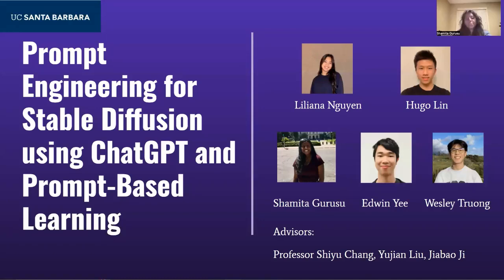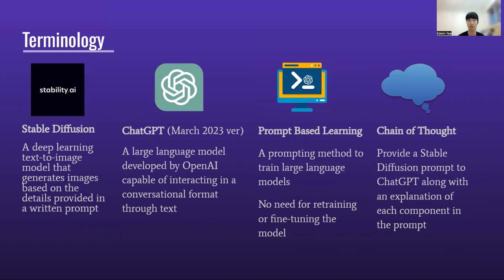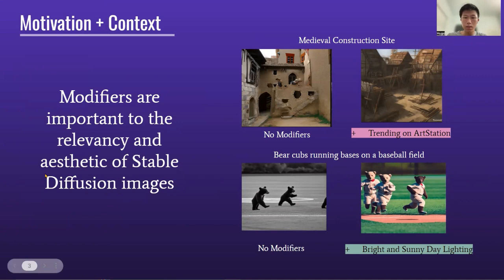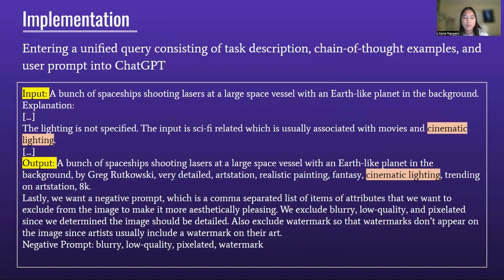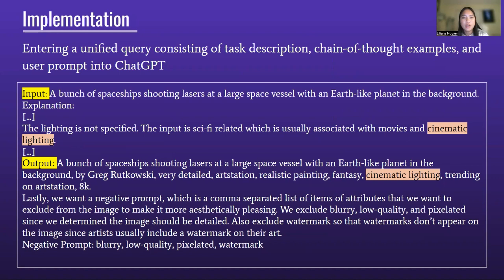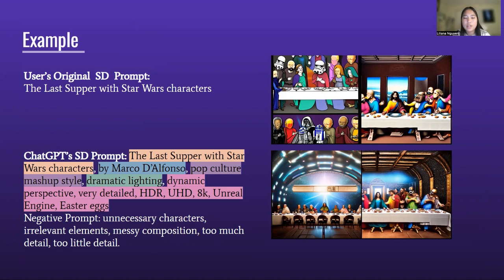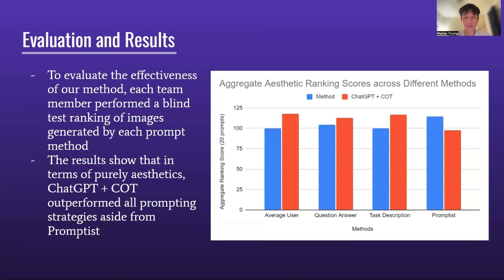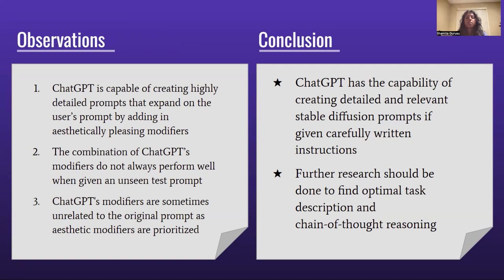Lightning Talk: Prompt Engineering for Stable Diffusion using ChatGPT and Prompt-Based Learning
Team: Liliana Nguyen, Hugo Lin, Shamita Gurusu, Edwin Yee, Wesley Truong
Advisors: Professor Shiyu Chang, Yujian Liu, Jiabao Ji
Early Research Scholars Program 2022-23 Cohort